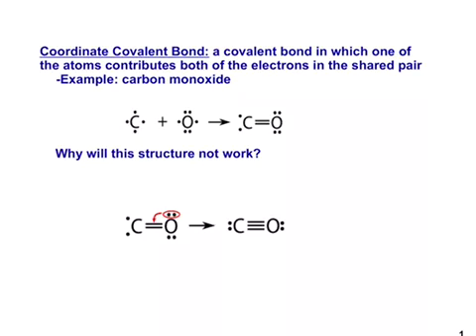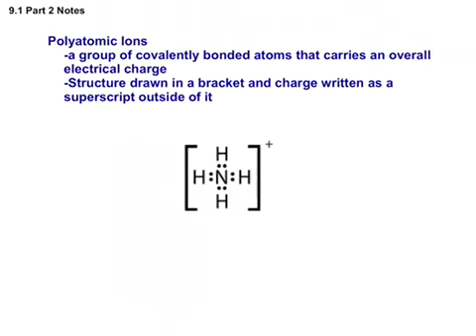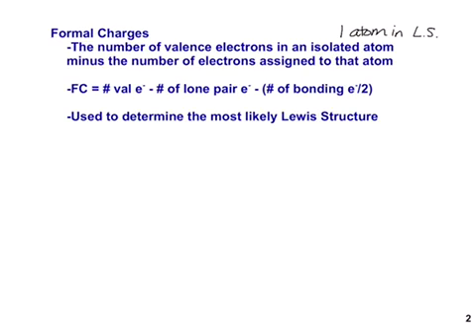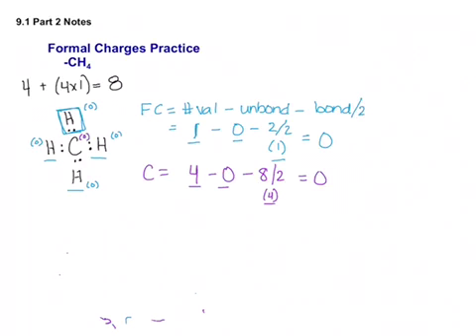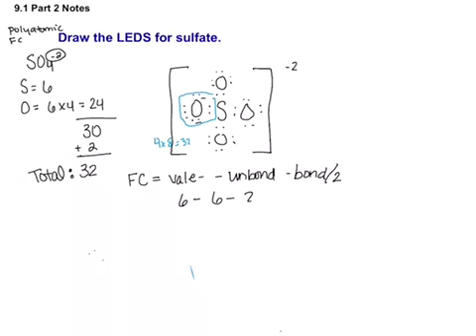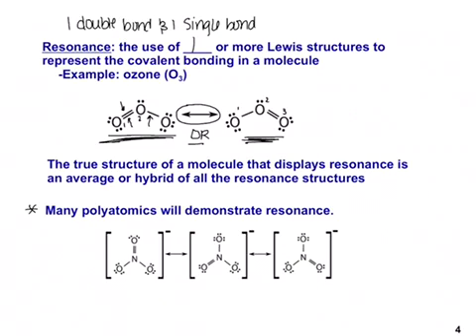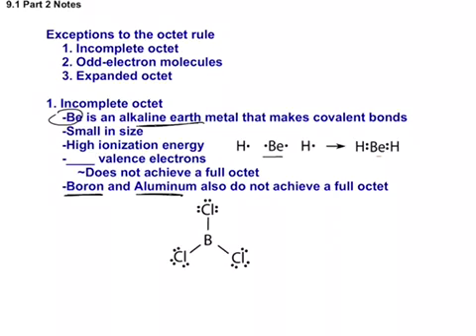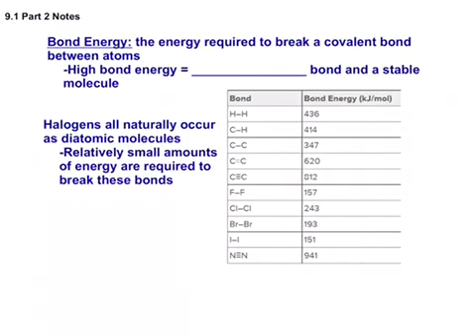9.1 Part 2 Chemistry Notes (2019-2020)